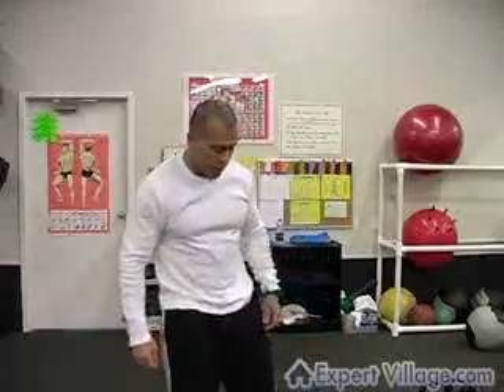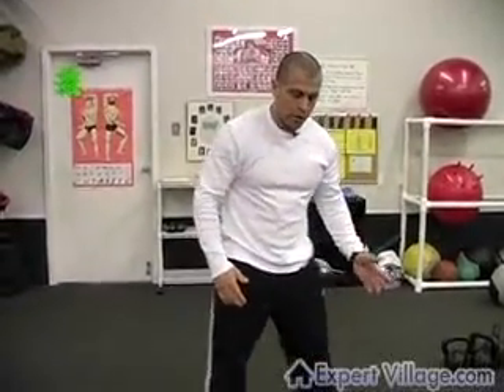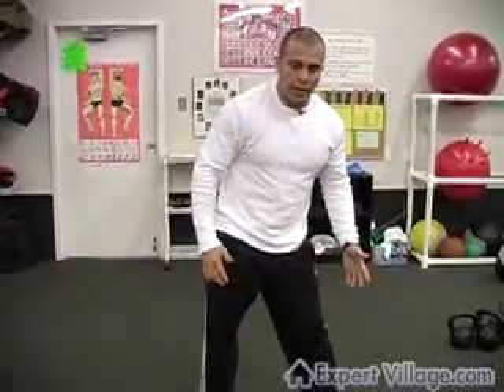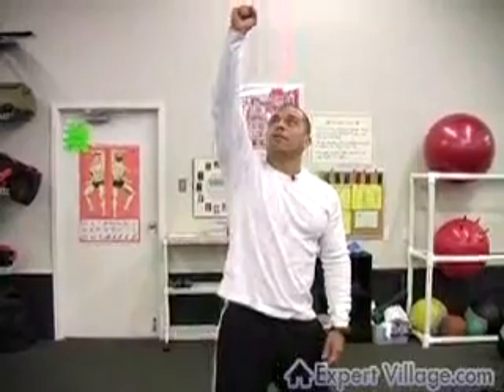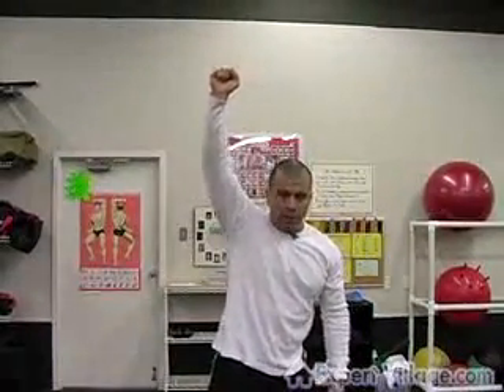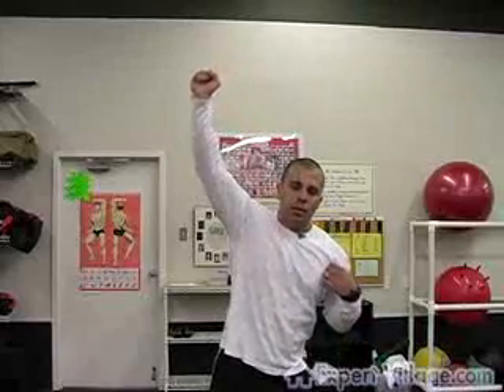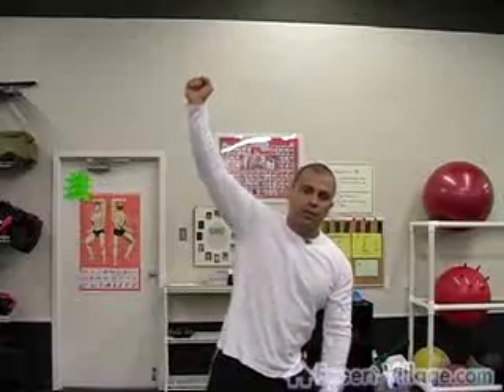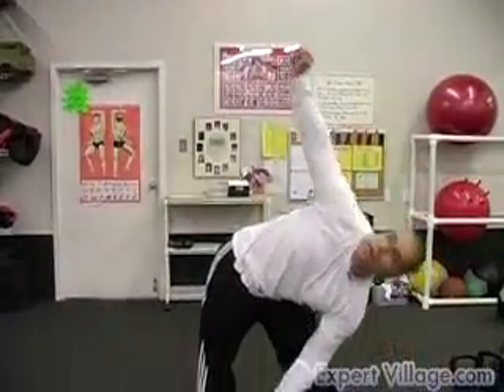Kettlebell Windmill Exercises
Kettlebell Windmill Exercises. Part of the series: How to Exercise with a Russian Kettlebell. The best kettlebell workout here! Learn how to do a windmill exercise using a Russian kettlebell in this free online video fitness workout.